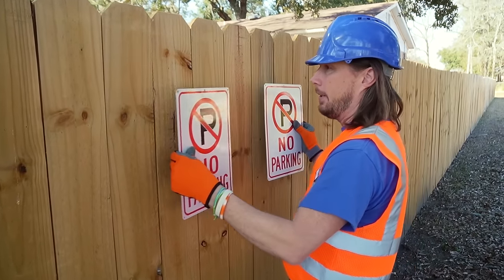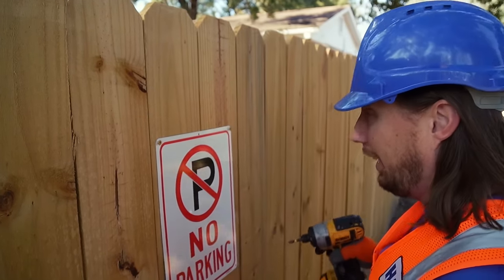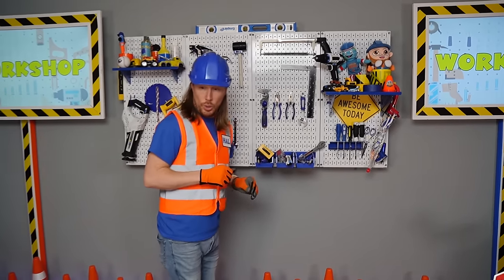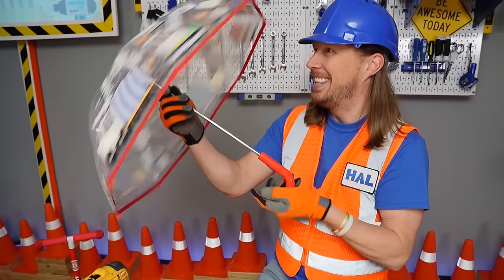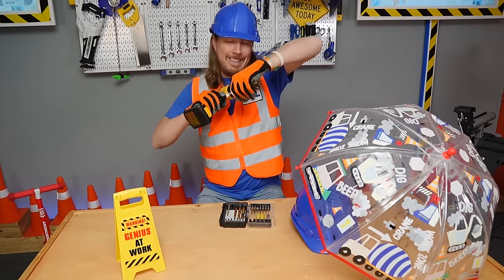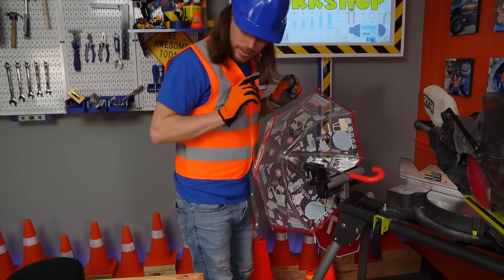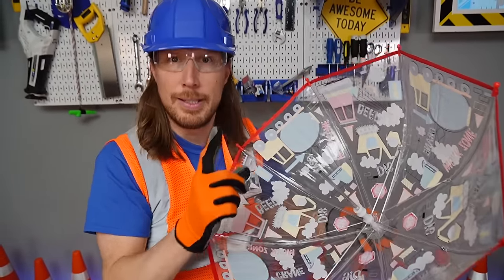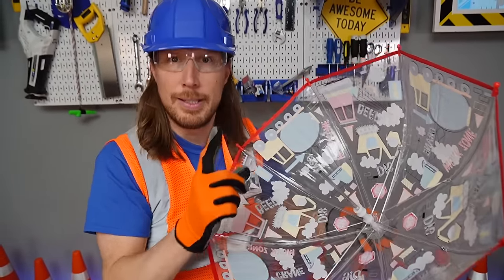Handyman Hal uses Tools to Build an Umbrella Hard Hat | Learn tools and building for kids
Handyman Hal is working hard but a rainstorm is coming in and he needs to finish the job. Handyman Hal heads to his workshop and tools to build a custom umbrella hard hat so he can work in the rain.